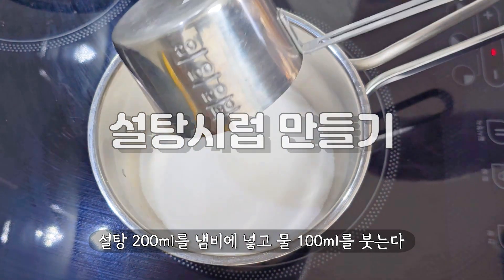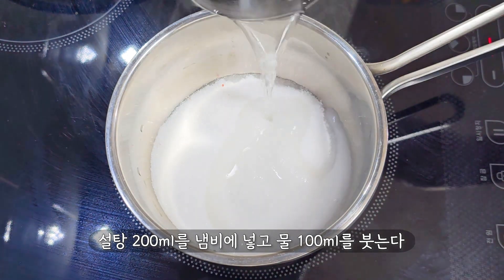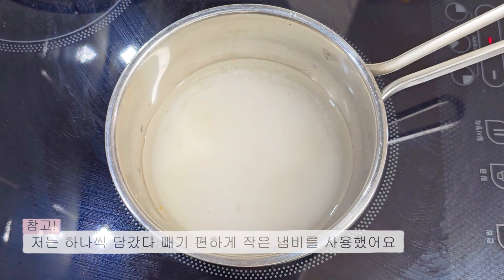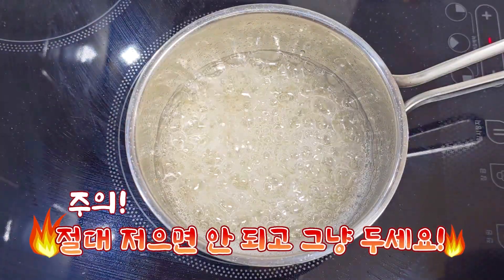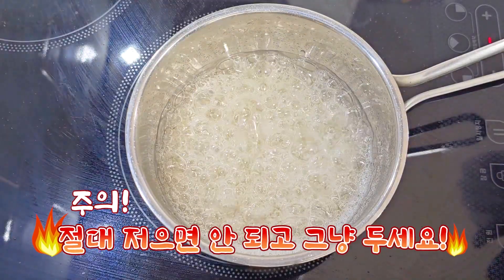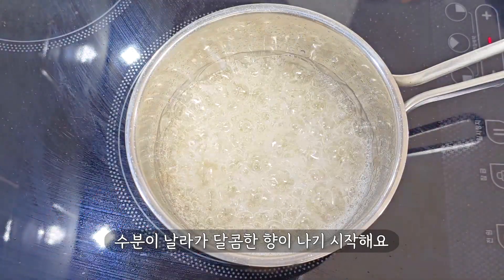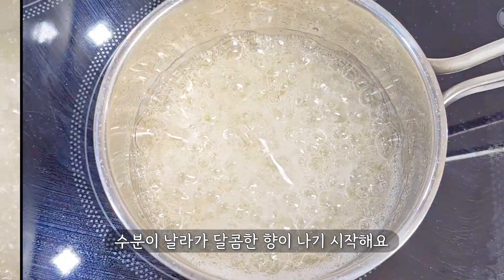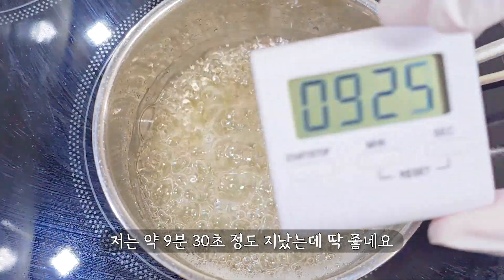🍓 실패 없는 초간단 딸기 탕후루 만들기 ｜유리광택 탕후루 ｜겉바속촉 탕후루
요즘 주변에 탕후루 가게가 많이 생겼는데요, 아이들이 너무 좋아하는 간식이라 집에서 만들어 봤어요.
딸기 외에 샤인 머스켓, 귤 등 (겉에 수분이 없는 과일) 다양한 과일을 활용해도 좋아요.
누구나 쉽게 실패없이 만드는 꿀맛 딸기 탕후루 만들기 지금 시작합니다!!

■ 딸기 탕후루 재료

딸기 15개, 설탕 200ml, 물 100ml
꼬치, 종이호일 등

■ 딸기 탕후루 만들기

1. 딸기를 깨끗이 씻어 키친타월 위에 올린다.
2. 키친타월로 감싸서 물기를 제거하면서 딸기 꼭지를 따 준다.
3. 딸기 꼭지 중심부에 꼬치를 꽂아 준다.
4. 설탕 200ml를 냄비에 넣고 물 100ml를 붓는다.
   참고! 저는 하나씩 담갔다 빼기 편하게 작은 냄비를 사용했어요.
5. 바글바글 끓으면 중약 불로 줄여 인내심을 갖고 끓여주세요.
   주의! 절대 저으면 안 되고 그냥 두세요!
6. 저는 약 9분 30초 정도 지났는데 딱 좋네요.
   참고! 집마다 조리도구 화력에 따라 다를 수 있어요.
   (시럽 농도와 색이 황금빛이 띄면 완성 입니다)
7. 냄비를 기울여 하나씩 담갔다 빼주세요. 뜨거우니 손이 닿지 않게 조심해 주세요.
   (굳지 않게 약불로 해서 나머지도 재빨리 만들어 주세요)
8. 시럽을 묻힌 후 냉장실에 10분 정도 넣었다 꺼내면 완성~!!

 There are a lot of Tanghulu shops these days, and I made it at home because it's a snack that children love so much.
In addition to strawberries, you can also use various fruits such as shine muskets and tangerines (fruits without moisture on the outside).
Making honey-flavored strawberry tanghulu that anyone can easily make without failure is starting now!!

■ Ingredients for strawberry tanghulu

15 strawberries, 200ml of sugar, 100ml of water
skewers, paper foil, etc

■ Making strawberry tanghulu

1. Wash the strawberries clean and place them on kitchen towels.
2. Wrap it with a kitchen towel and remove the water while opening the top of the strawberry.
3. Stick a skewer in the center of the strawberry stalk.
4. Put 200ml of sugar in a pot and pour 100ml of water.
Note! I used a small pot to make it easier to soak and take out one by one.
5. When it boils, turn down to medium-low heat and boil it patiently.
CAUTION! Never stir it and leave it alone!
6. It's been about 9 minutes and 30 seconds, and it's perfect.
Note! It may vary from house to house depending on the firepower of cooking utensils.
(If the syrup concentration and color are golden, it's done.)
7. Tilt the pot to soak and remove one by one. It's hot, so please be careful not to touch it.
(Make the rest quickly on low heat so that it doesn't harden.)
8. After putting syrup on it, put it in the refrigerator for about 10 minutes and take it out, and it's done!!